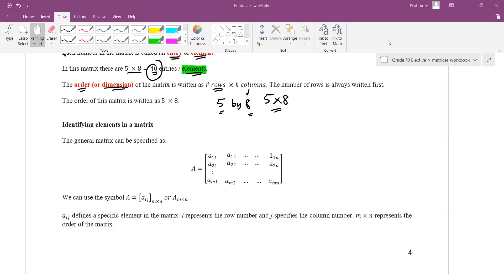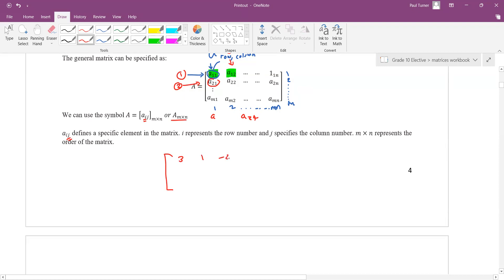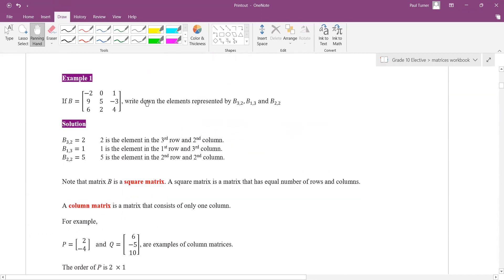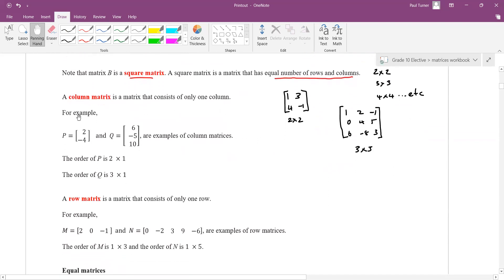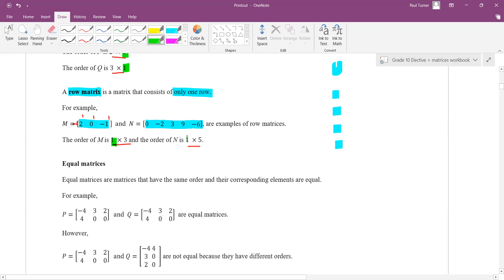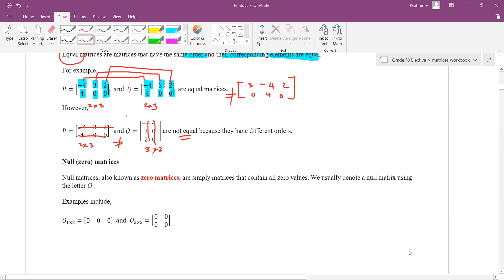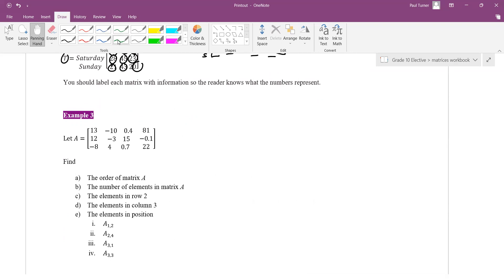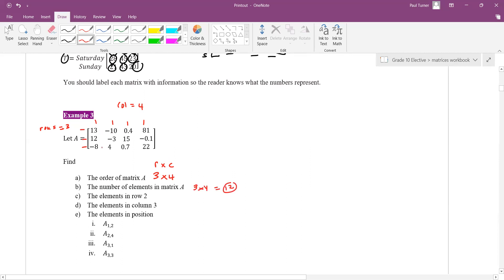Matrices Lesson 1